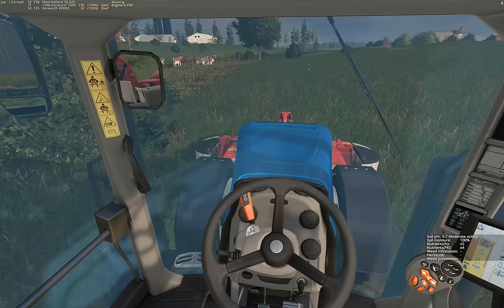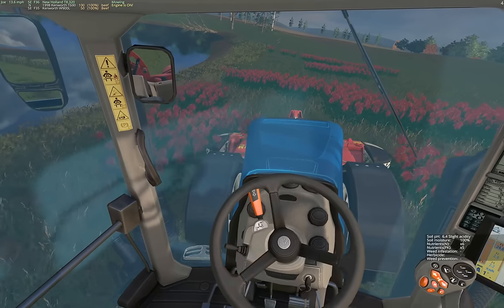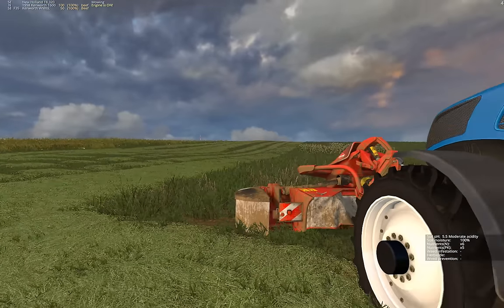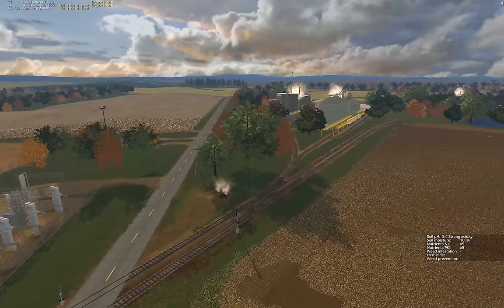Farming Simulator 2015: Mowing on Windchaser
Recorded: I Action
GPU: GTX970
CPU: i5-4690k
Motherboard: Z97X-UD5H-BK